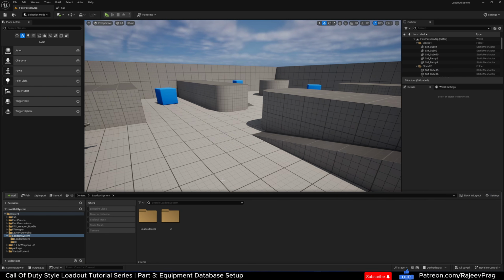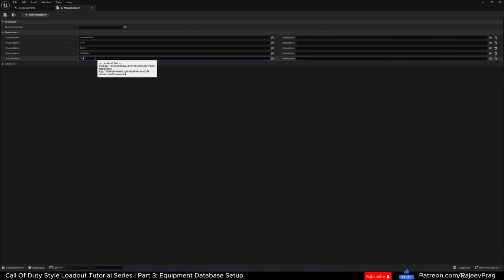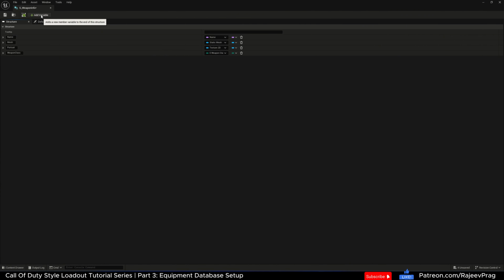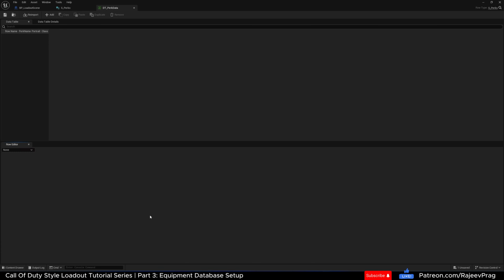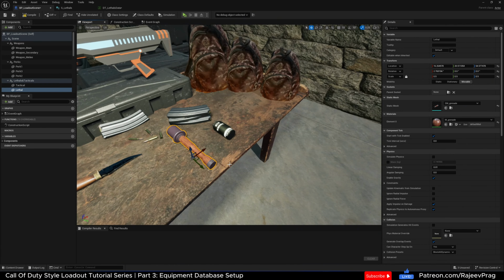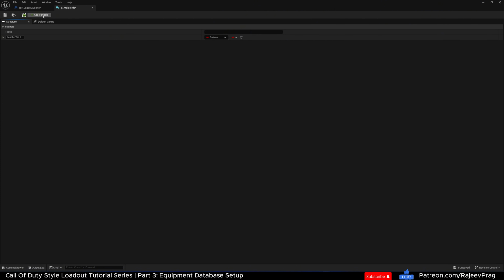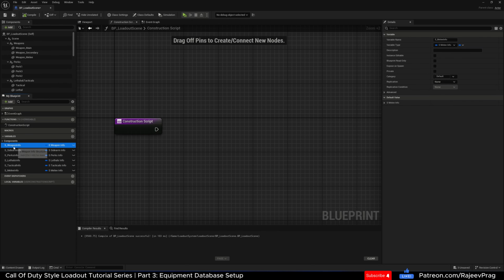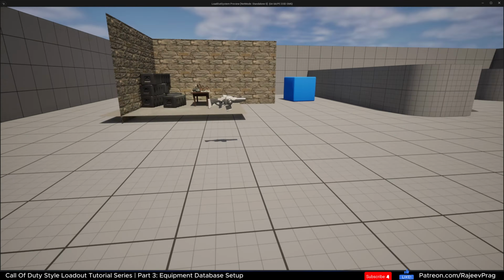Part 3: Weapon DataSet Setup | Call Of Duty Style LoadOut System Tutorial Series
In Part 3, We will be building our structures and datasets required to store all weapon info. Additionally,we will also be setting up the construction script of the Loadout Scene to start populating the scene with the info from the dataset.  Make sure to stick around and follow along as we bring this system to life!